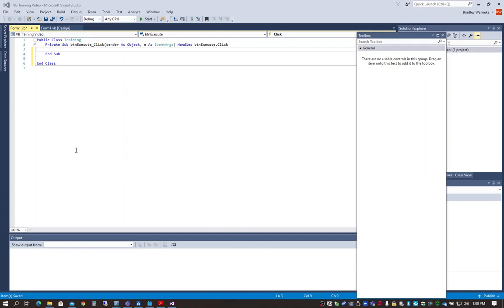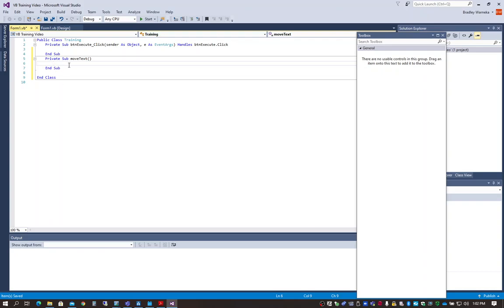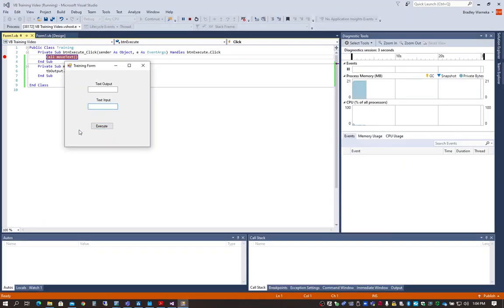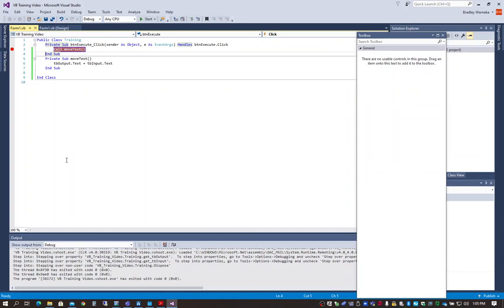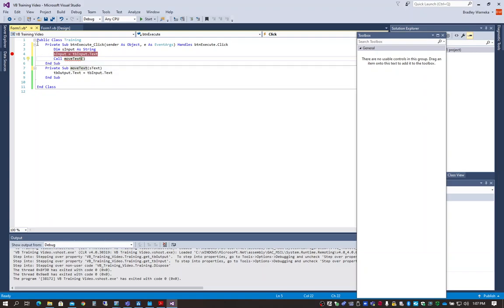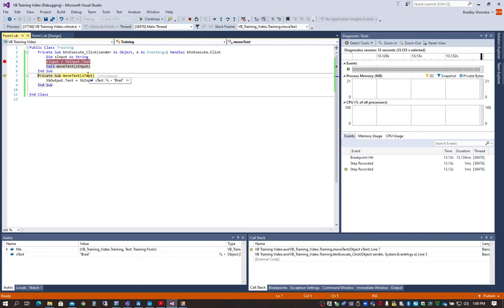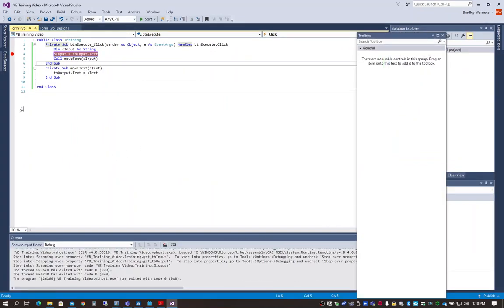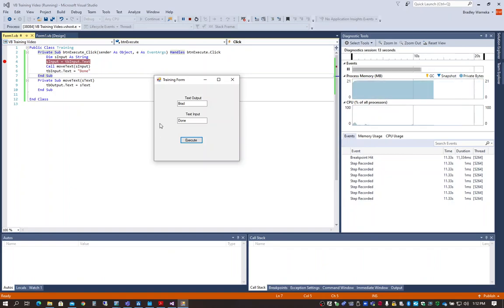VB Training Vid2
This is the second in a series of videos on using Visual Basic programming platform for beginners.